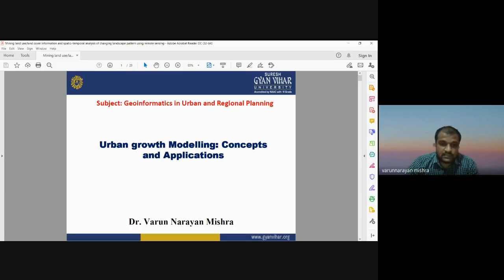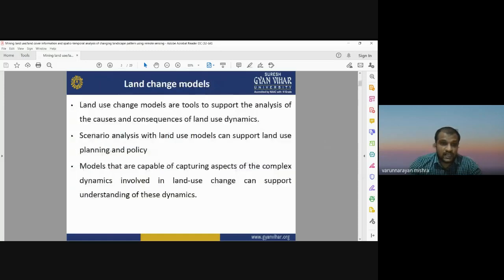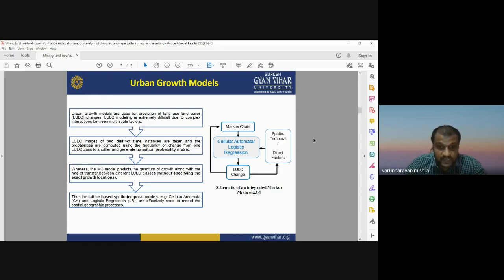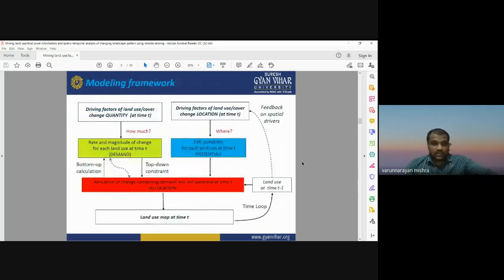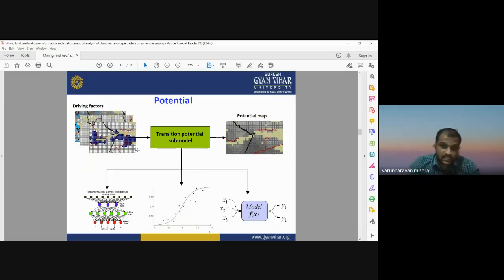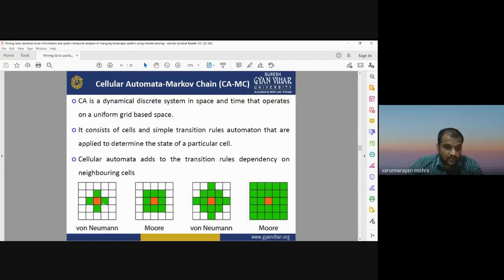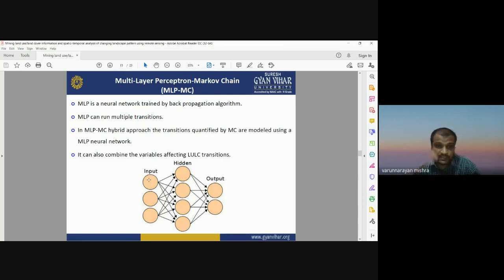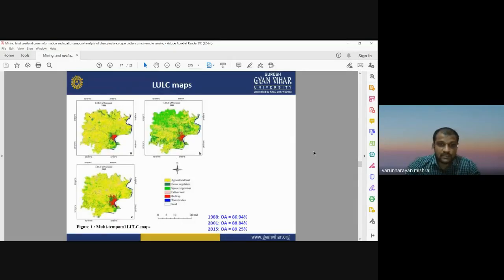MTech II Semester CWR 514 Geoinformatics in Urban and Regional Planning 2021 06 17 at 21 37 GMT 7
In this lecture video the concepts and applications of urban growth models are discussed. Several land change models like MC, CA and ANN are described with their applications.